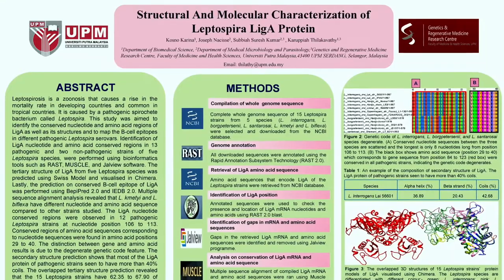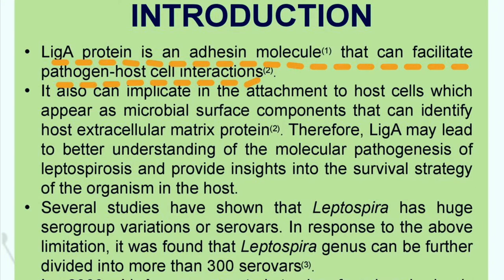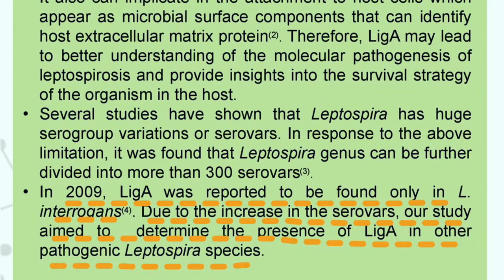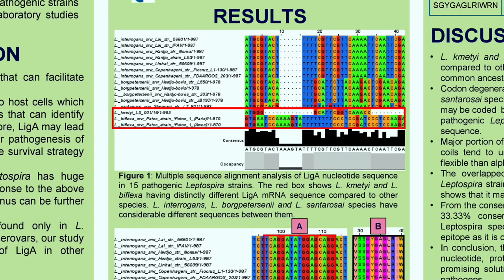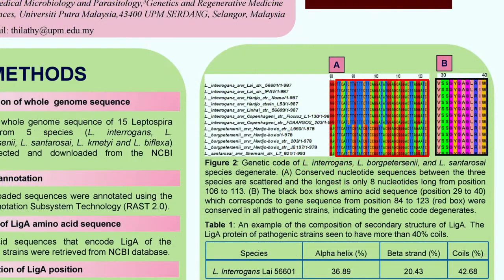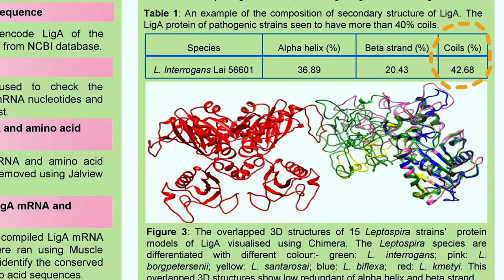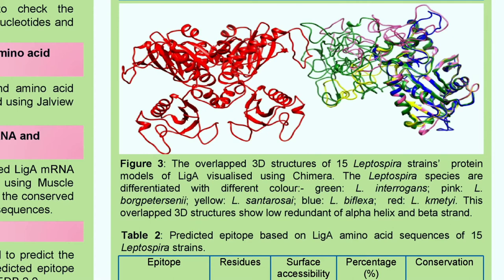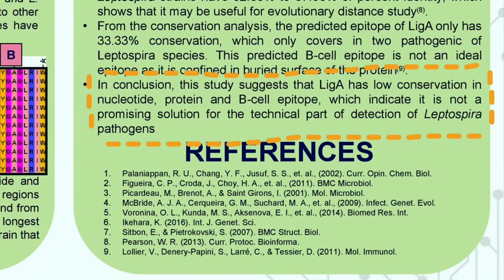1st WBDS-LA 2020 - Virtual Poster Session - Poster #167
1st WBDS-LA 2020 - Virtual Poster Session
Poster #167
Title: Computational prediction of the conserved regions, 3D structure and epitope region of Leptospira LigA protein
Authors: Karina Kosno, Sither Joseph Narcisse Mary, Karuppiah Thilakavathy, Subbiah Suresh Kumar
Track:  Bioinformatics and Diseases